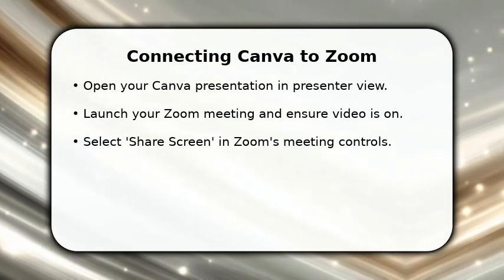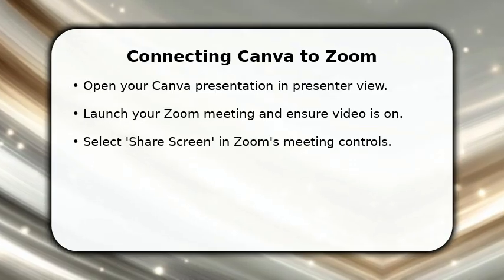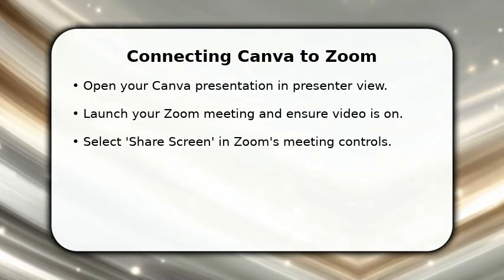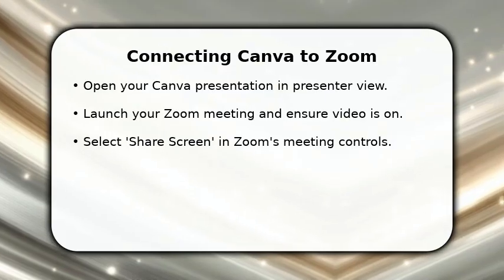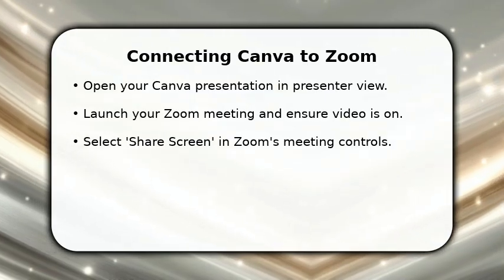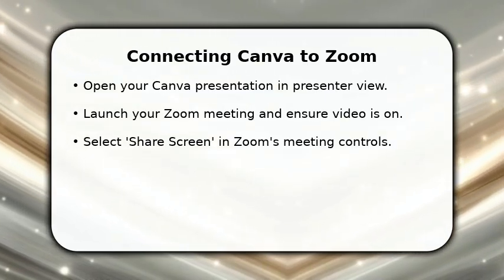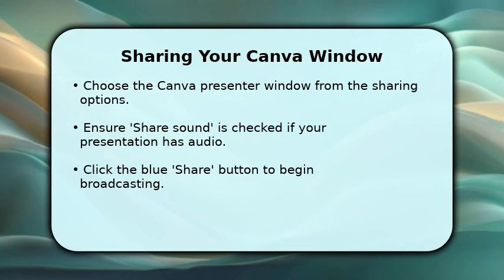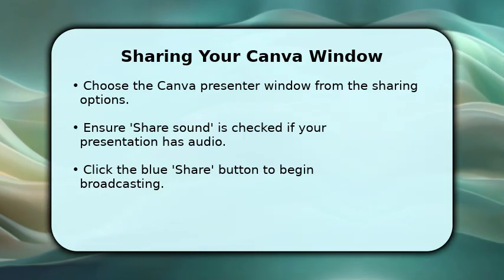How to Use Canva Presentation in Zoom 2025 (Only Way)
▸ :^) Learn how to create a professional presentation using Canva and integrate it seamlessly with your Zoom meetings. In this video, we will show you the easiest way to use Canva presentations in Zoom, making your online meetings more engaging and effective. From creating slides to adding animations, we'll cover everything you need to know.